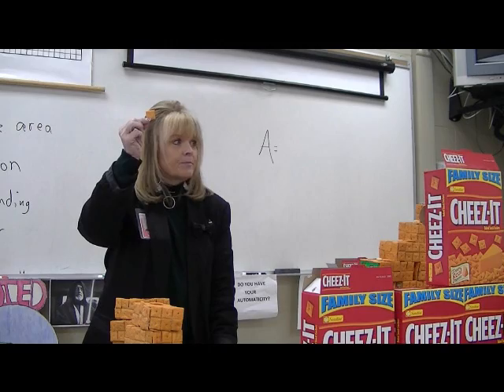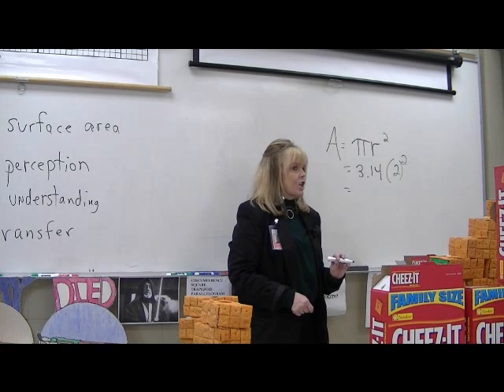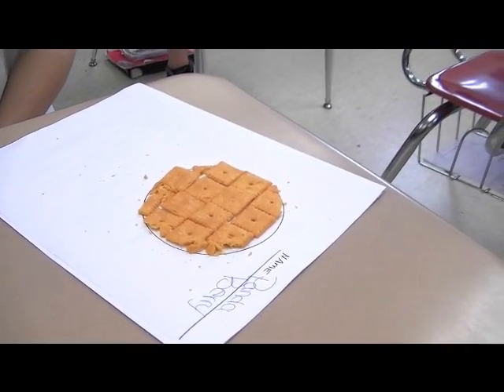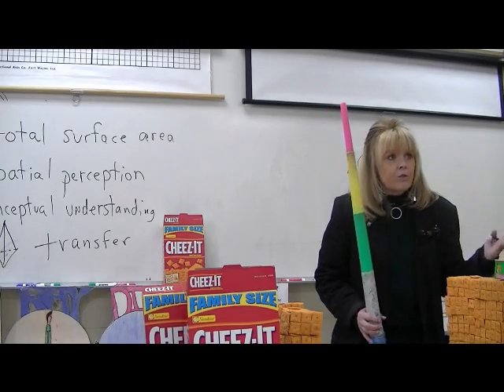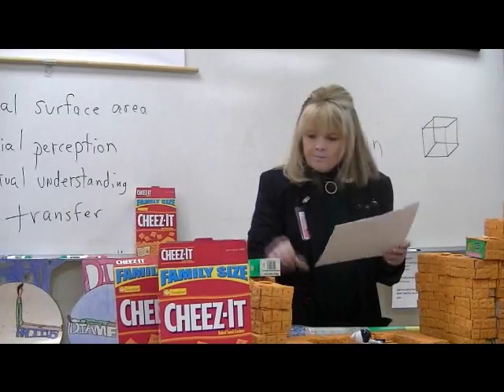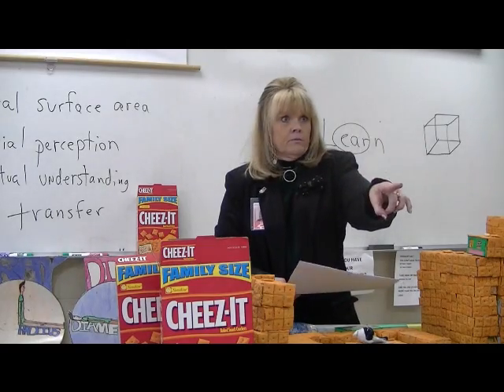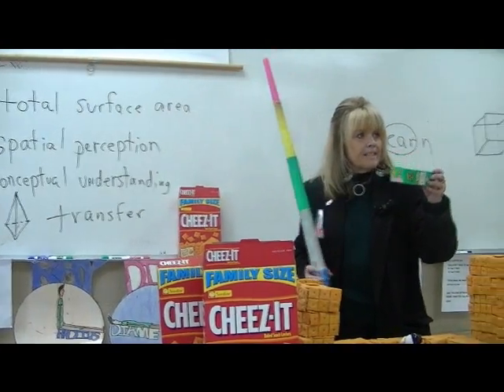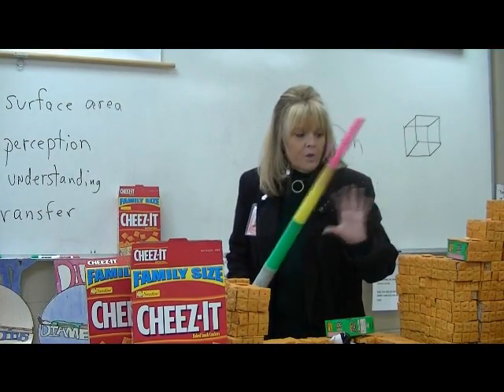CHEEZITS Total Surface Area PART 2